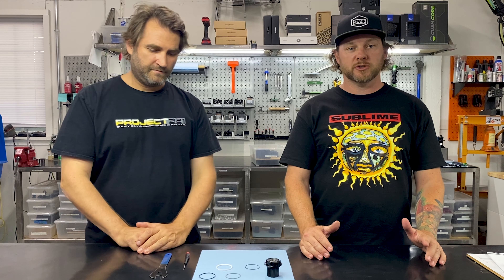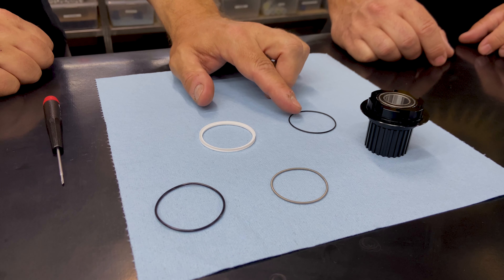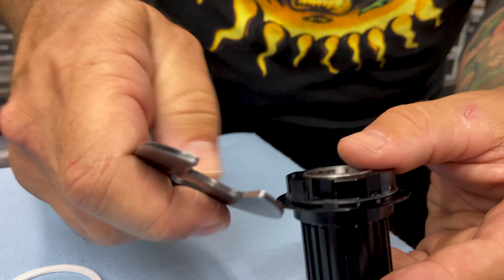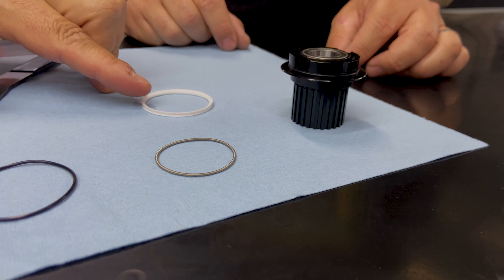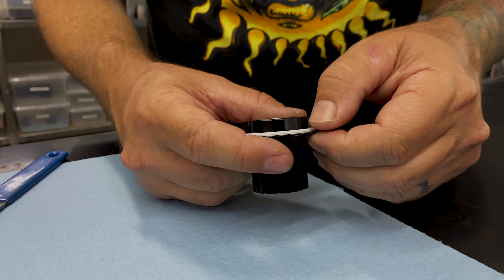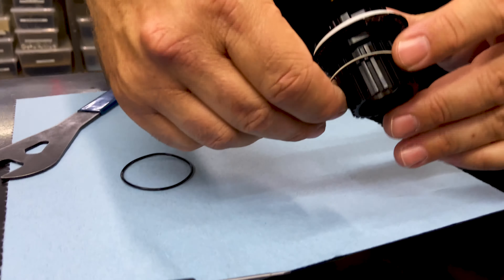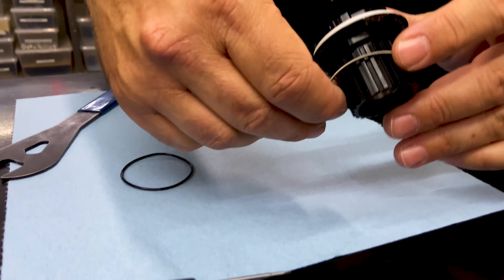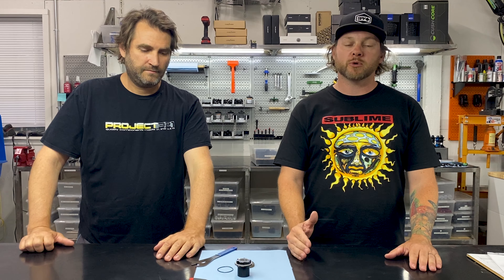PROJECT 321 REAR HUB SEAL REPLACEMENT TUTORIAL. Step by step replacement instructions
If you've got a Project 321 rear hub that needs servicing, you're going to want to replace the seal between the driver and drive ring. I can't think of anyone better to show us how than the man who designed the hub himself. Jake from Project 321 shows me exactly how to replace the seal and some good tricks to make the job easier.